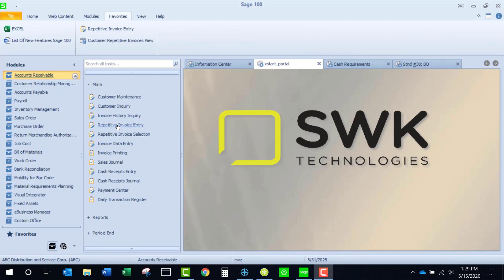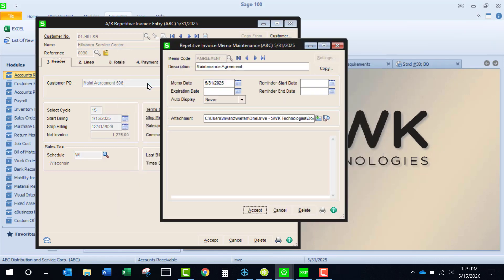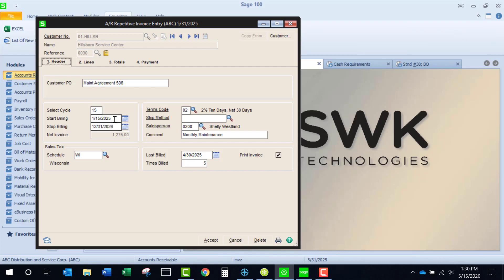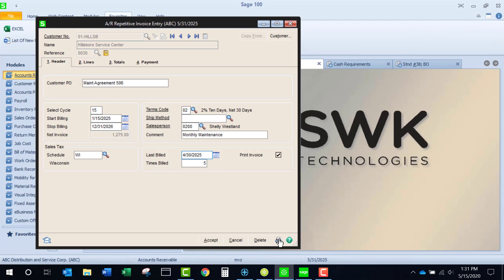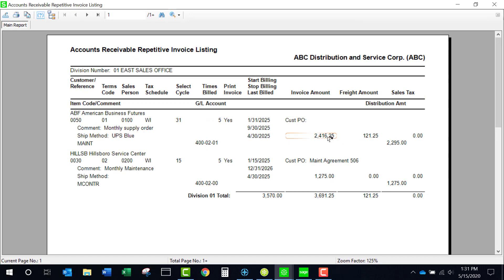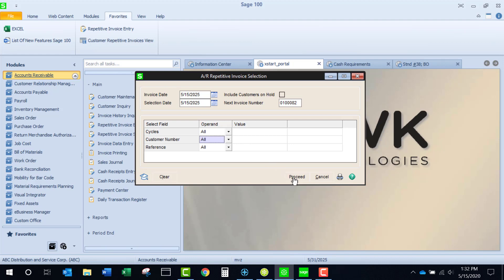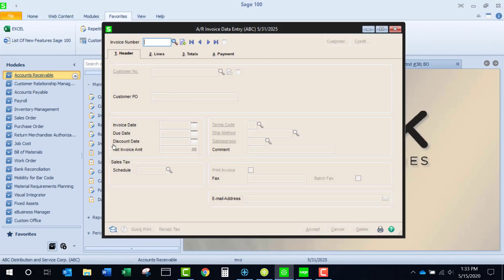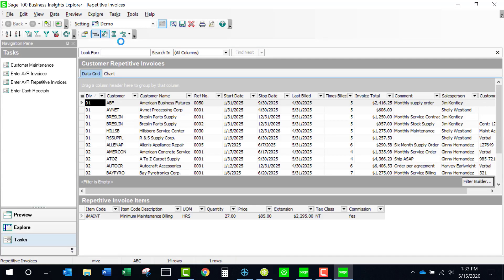Sage 100 - AR Repetitive Invoices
Learn how to take advantage of the Repetitive Invoice features in the Sage 100 2020 Accounts Receivable module.

Discover more tips by watching any of SWK's Sage 100 Tutorial videos.